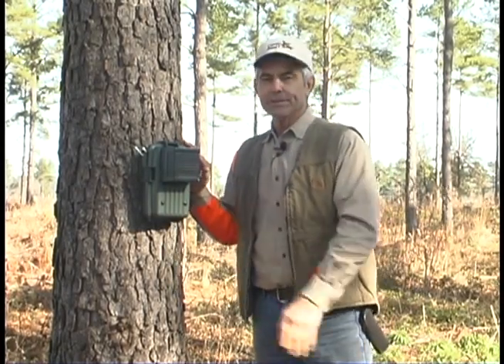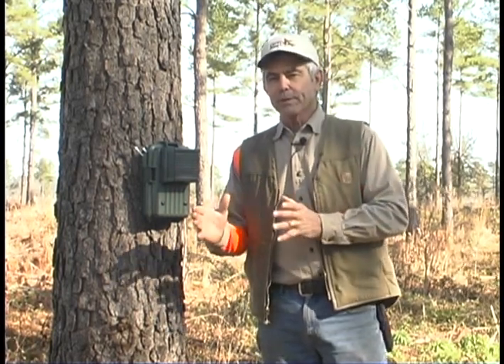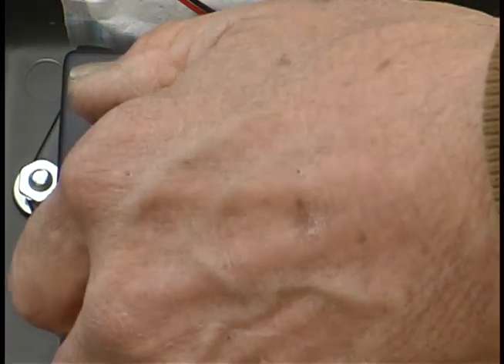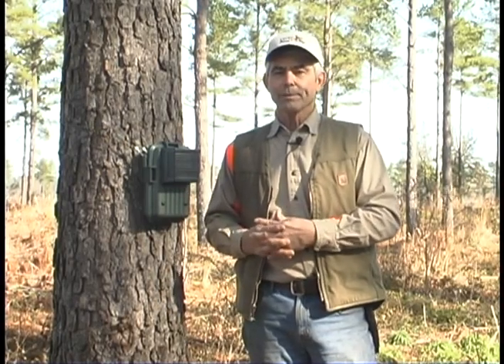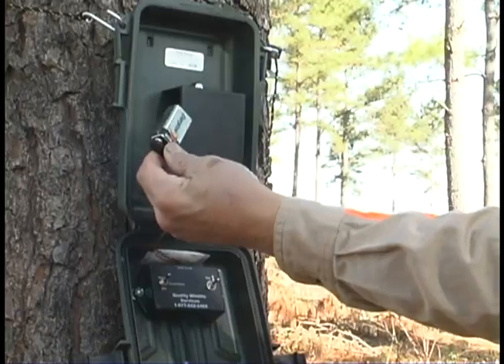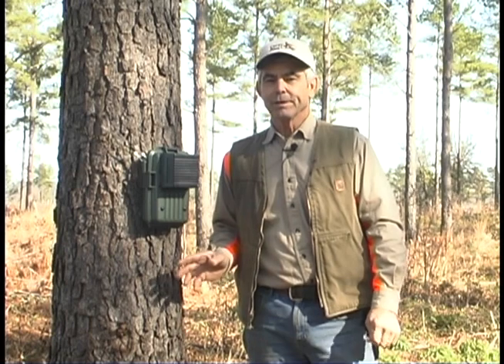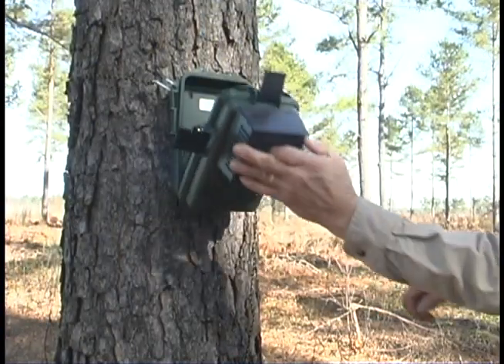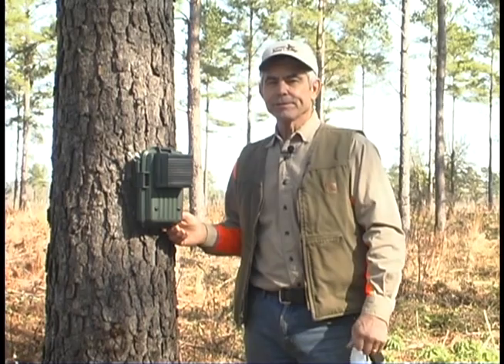Total Recall Promo 2014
This is the newest design of the Total Recall quail call. It keeps early release birds anchored at the site better than a pacing, scent-producing live call bird because it doesn't attract as many predators. This photo-cell activated electronic call bird automatically calls quail back into the area during the daylight hours.